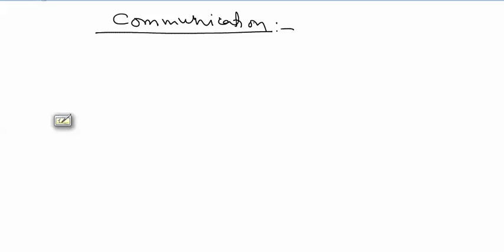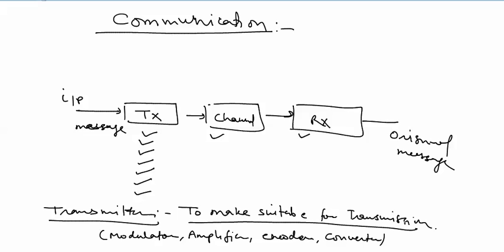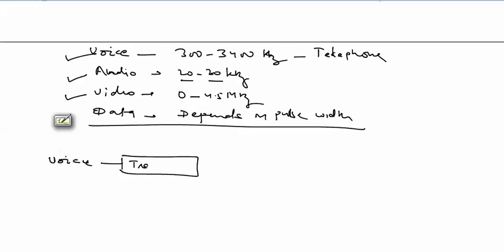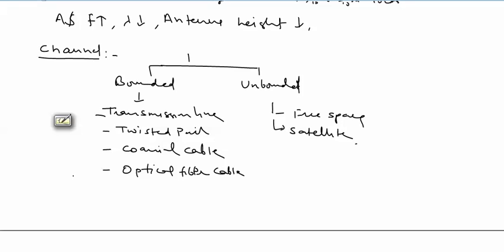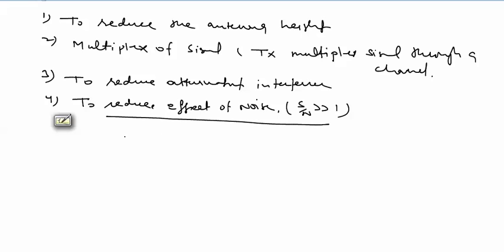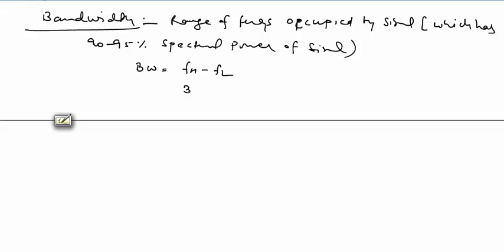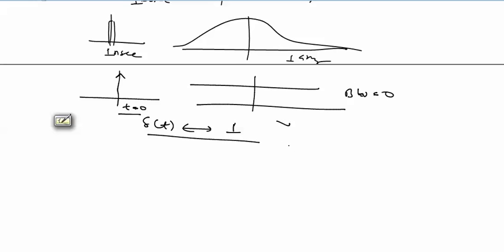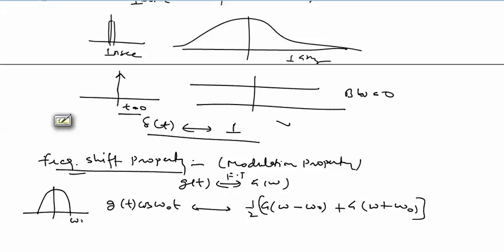LECTURE 1 - COMMUNICATION- Amplitude Modulation PART 1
click on bell button for getting notification of new lecture uploads..